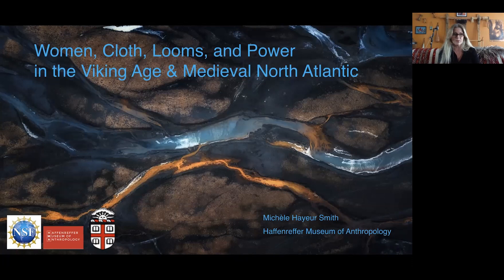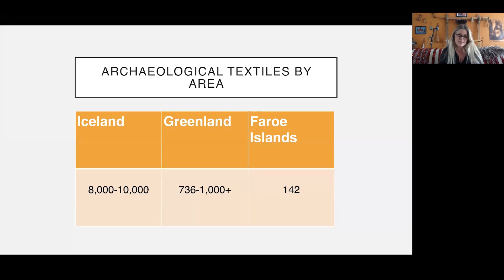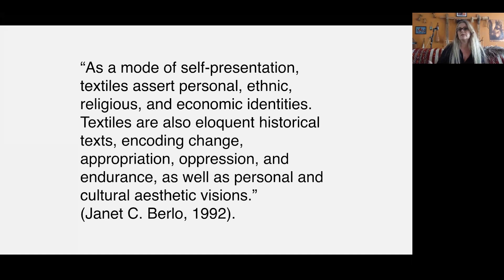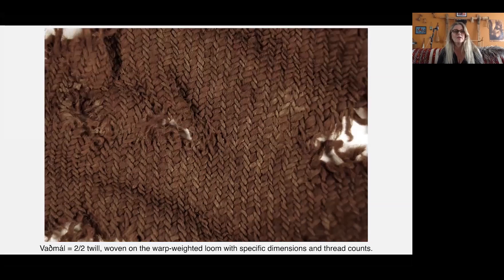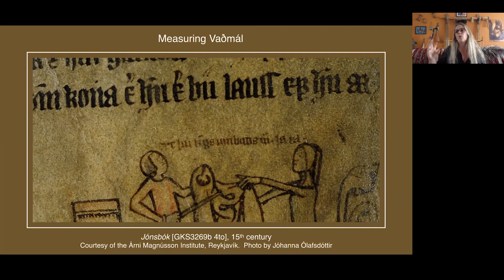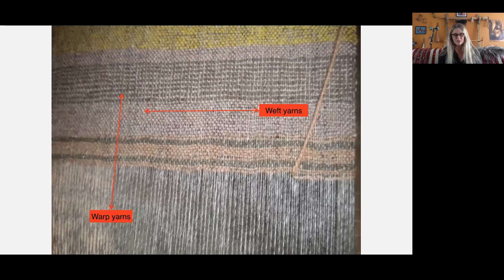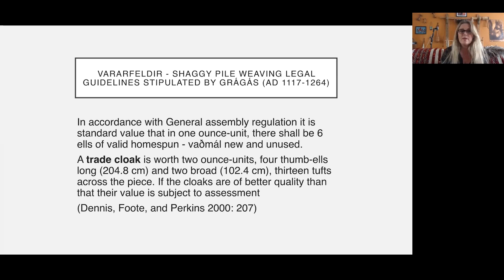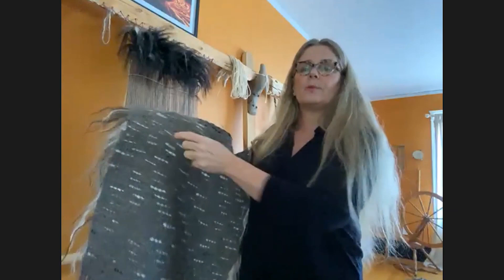Women Do Archaeology: Dr. Michèle Hayeur Smith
Dr. Michèle Hayeur Smith | Women, Cloth, Looms, and Power in the Viking North Atlantic

When cloth became the basic unit of currency in the medieval Icelandic economy, women–the sole weavers in Norse society–found themselves literally weaving money on their warp-weighted looms. Using experimental archaeology, Dr. Michele Hayeur Smith discusses how cloth became currency in the Viking North Atlantic and demonstrates weaving on a Neolithic-style loom.

Brown University